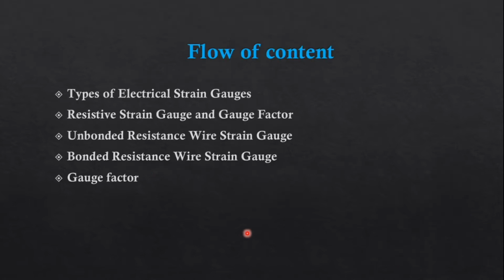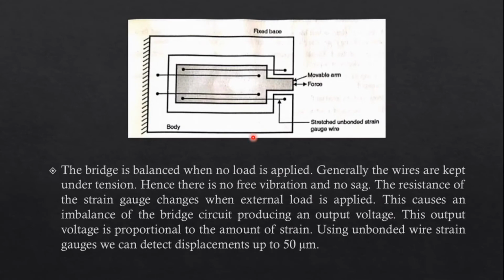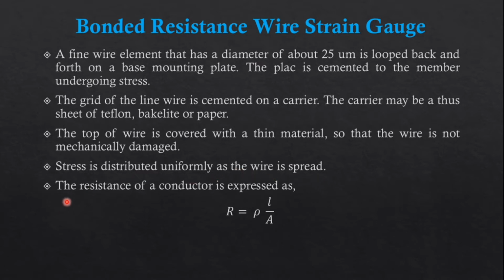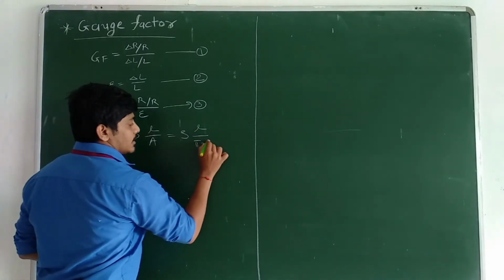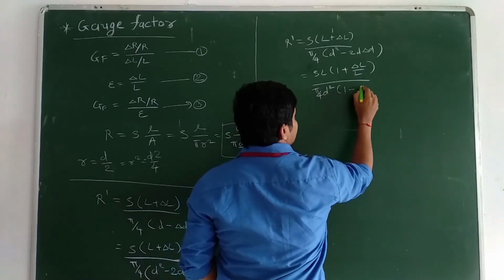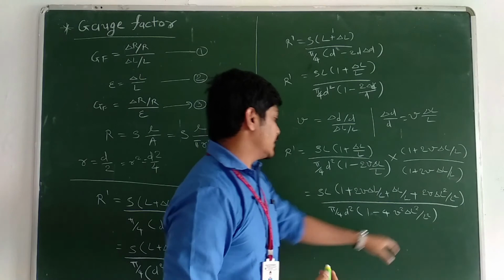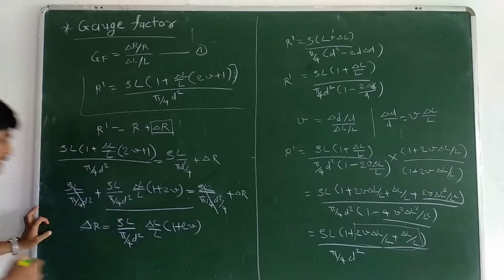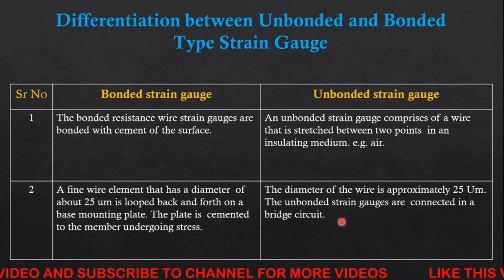II _ 2.2 Electrical Strain gauge | Strain Gauge and Strain Measurement | GTU Sem 7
Electrical strain Gauge
Bounded and Un bounded strain gauge
Gauge factor with poissions ratio.